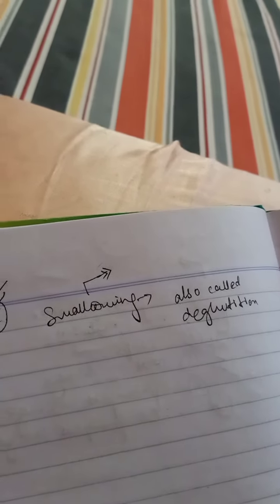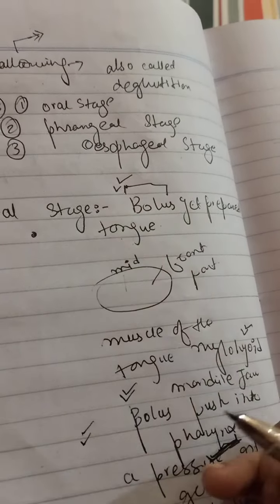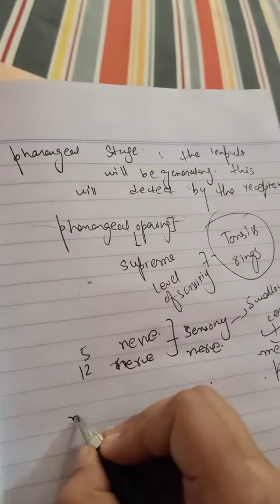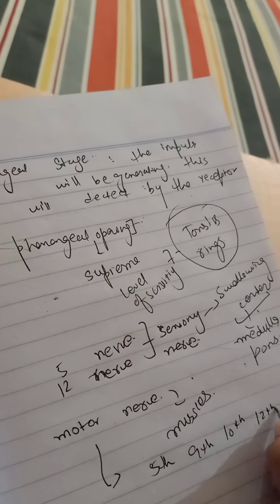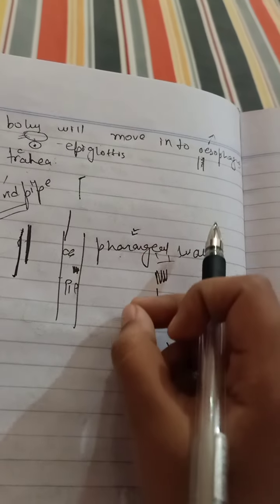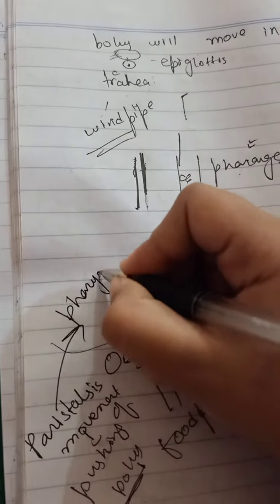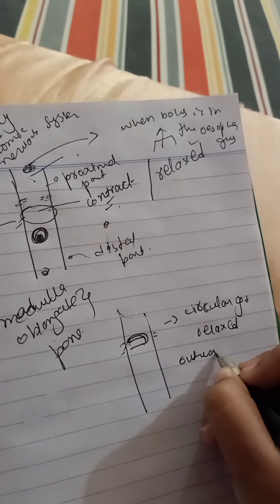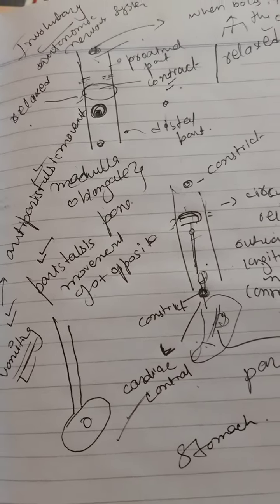mechanism of digestion part 2